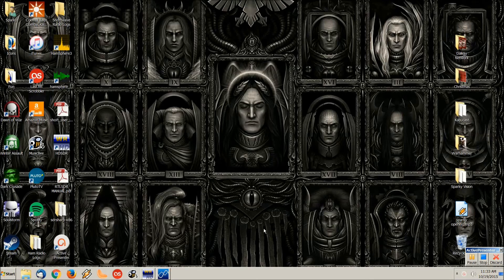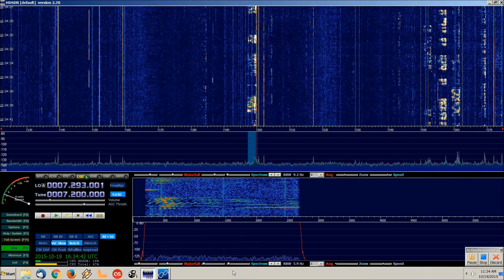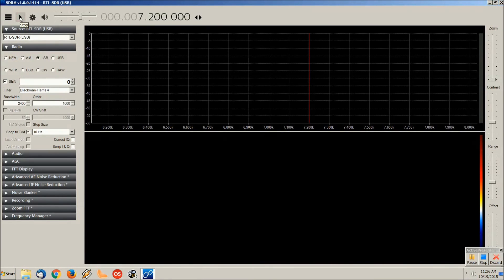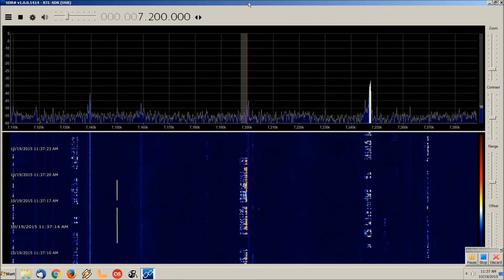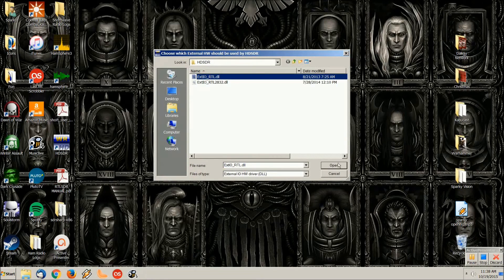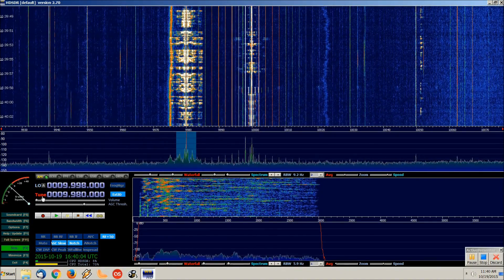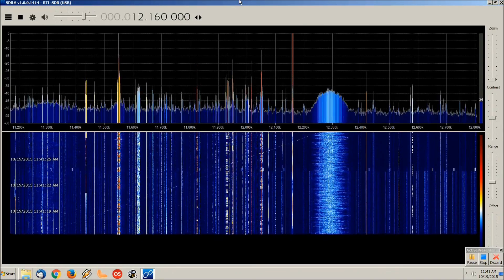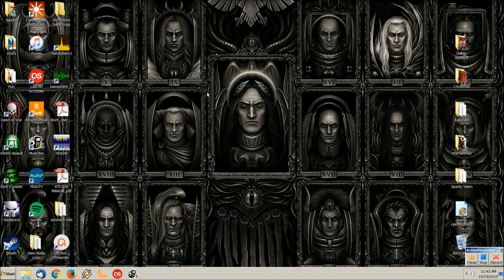HDSDR vs. SDR Sharp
In this video I show you what each SDR program to do.